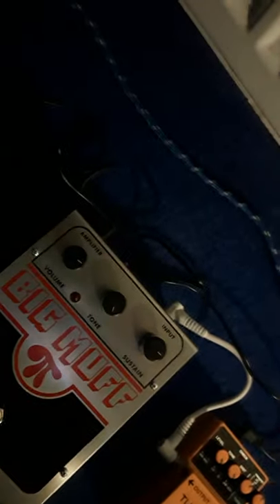EHX Big Muff Pi.